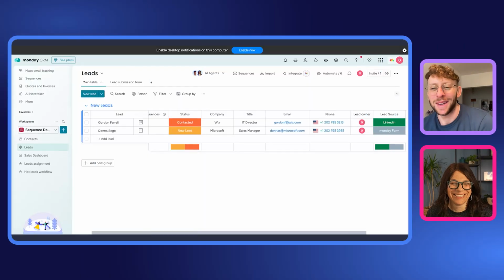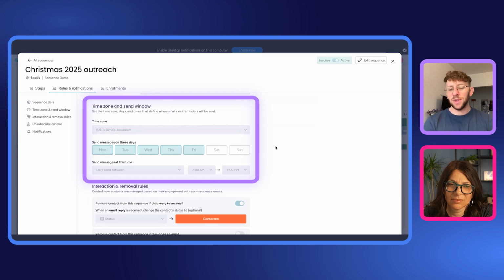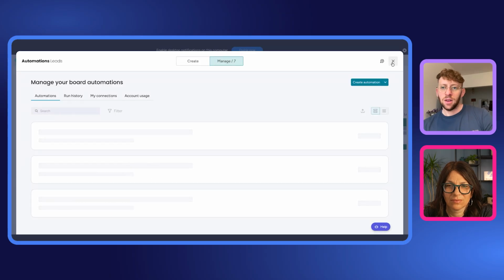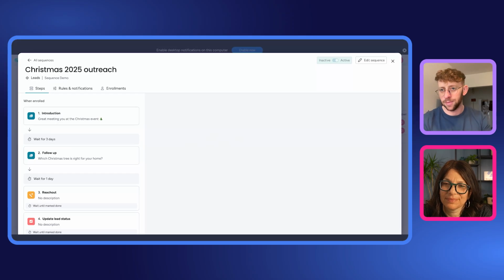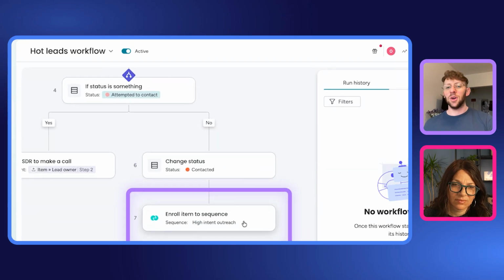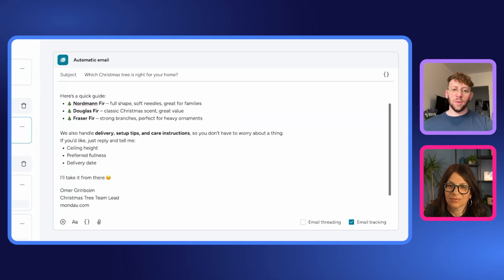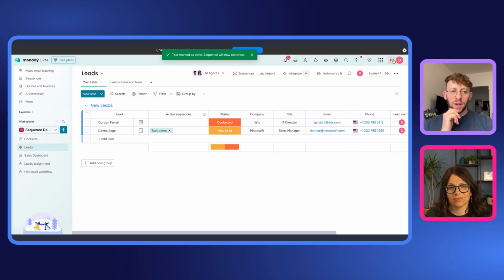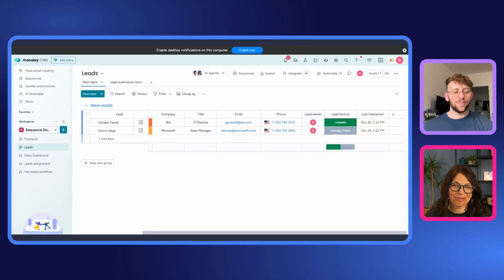monday.com Sequences Explained: Automated Sales Funnels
In this interview + live demo, Tara is joined by Omer from the monday.com team to break down Sequences—one of the most powerful ways to automate lead follow-up, outreach, and qualification inside monday CRM.

You’ll see how Sequences work, real-world use cases (including a fun “Christmas trees” example), how to enroll leads manually or automatically, and how to combine Sequences with Automations + AI workflows for even more control.

📌 In this video, you’ll learn:
✅ What Sequences are (and why they matter for top-of-funnel)
✅ Common use cases for outreach, warm/cold leads, and even retention
✅ How to build a sequence with emails + tasks + delays
✅ How personalization works (dynamic variables from your board)
✅ How to automate enrollment (ex: when an item is created)
✅ Where tasks show up + how “mark as done” pauses a sequence
✅ What analytics exist today (open/reply/click rates) + what’s coming next

⏱️ Chapters

00:00 – Meet Omar (CRM leads + sequences)
01:00 – What are Sequences in monday CRM?
02:25 – Top use cases: hot leads + cold outreach
03:58 – Beyond sales: retention + birthday emails
05:09 – Demo: where to access Sequences (board vs account)
05:36 – Building a sequence (emails, delays, tasks)
06:08 – Personalization: dynamic placeholders from the board
07:33 – Rules + timing (work hours, weekends, time zones)
08:00 – What happens when a lead replies/clicks/unsubscribes
09:02 – Enrolling leads manually (and choosing a starting step)
09:51 – Auto-enroll with automations
10:43 – Sequence column: see who’s enrolled + remove instantly
11:18 – Enrollment view: what’s happening and what’s next
12:04 – Metrics: open rate, reply rate, clickthrough
12:41 – Roadmap: analytics v2 + step-level insights
13:40 – Sequences + AI workflows (advanced examples)
16:13 – Trigger on email reply: remove from sequence (and more)
17:36 – Pro tip: timing settings (common “why didn’t it send?” issue)
18:20 – Email editor: rich text, images, tracking, threading
19:31 – Tasks + “mark as done” pauses (where it shows up)
22:30 – What’s coming next: permissions, sharable sequences, dynamic sender

👥 Sales teams using monday CRM
📈 SDR/BDR teams managing high lead volume
✉️ Anyone who wants automated outreach without losing control
🧠 Teams building advanced logic with automations + AI workflows

*FREE RESOURCES*

💪 Let’s Chat: Book a free 30-minute consultation to discuss your needs and get personalized support.

*RELATED SEARCHES*